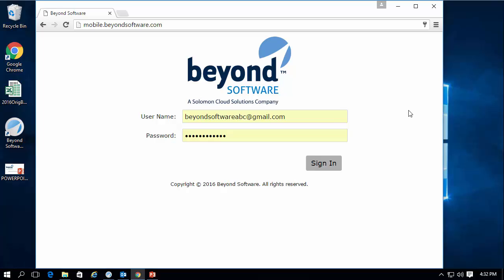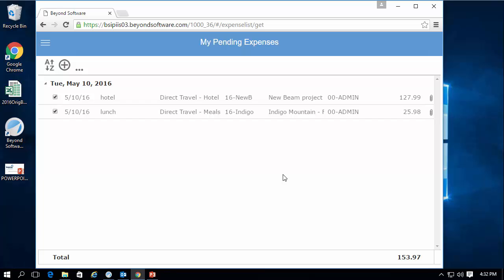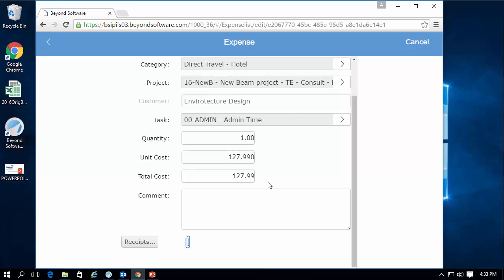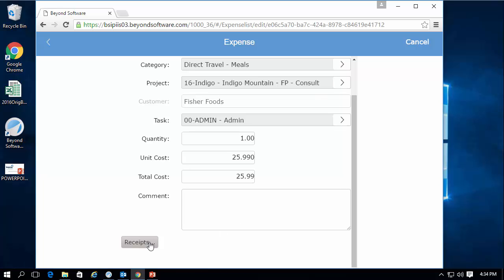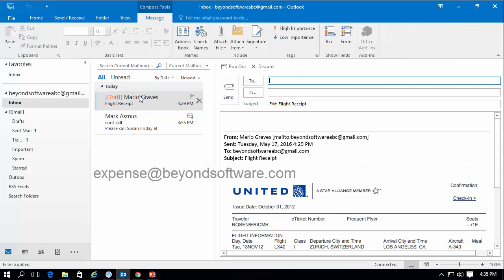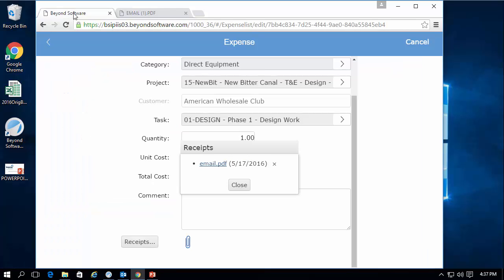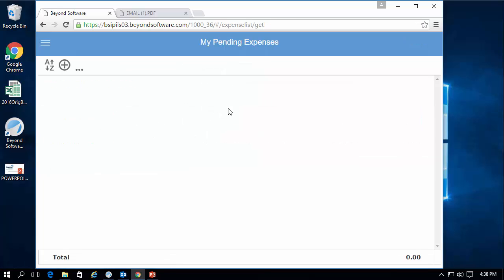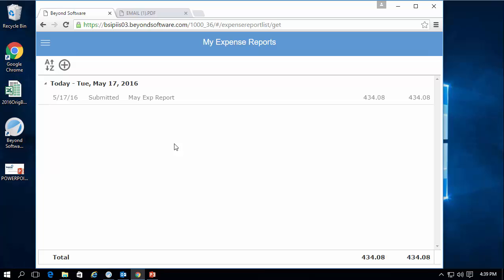Mobile Expense Entry - Beyond Software